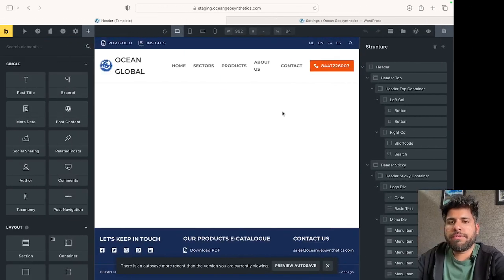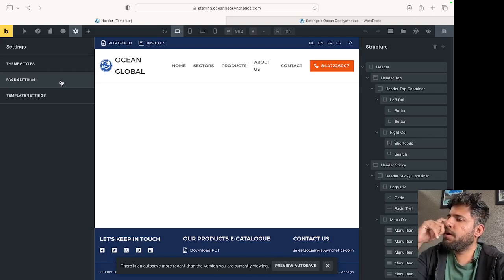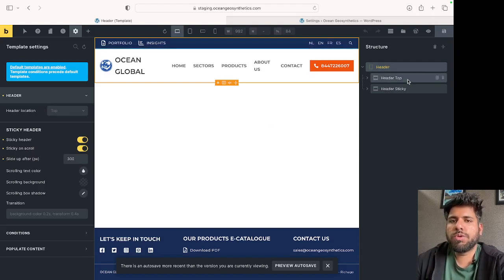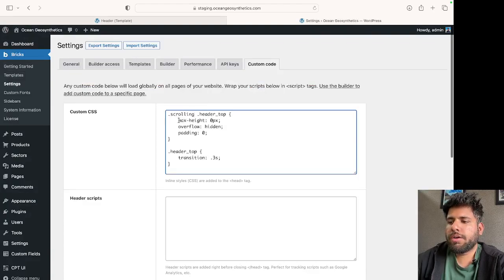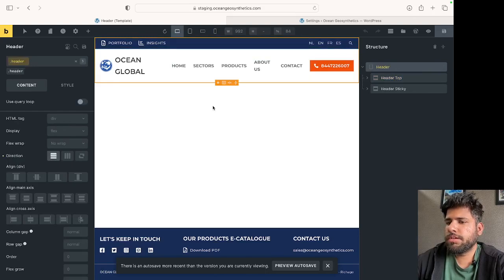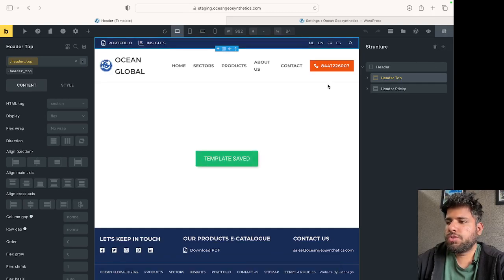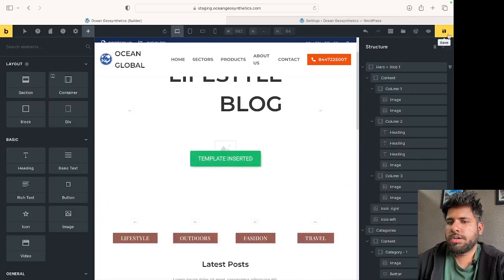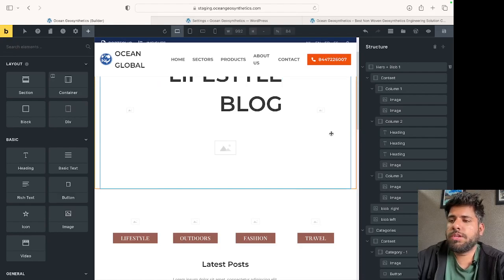How to Make One Row Sticky in a Multi Row Header in Bricks Builder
Snippet -

.scrolling .header_top {
    max-height: 0px;
    overflow: hidden;
    padding: 0;

.header_top {
    transition: .3s;

I was in bit of a pickle when I found that bricks native header sticky option does not allow targeting individual header row to make sticky in a multi row header. After going through the forum I came across an approach wherein a class called sticky was added to one row using javascript onscroll function.

My friend gabriel helped me with a very innovative css trick that uses the native sticky options from bricks and rather hides the row which you do not want to make sticky.